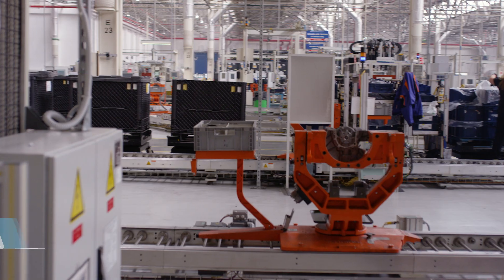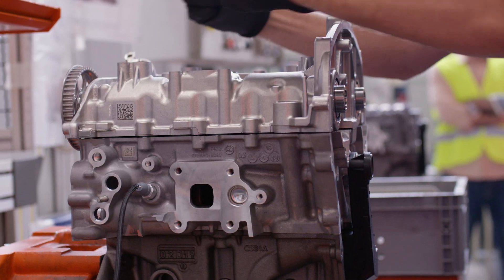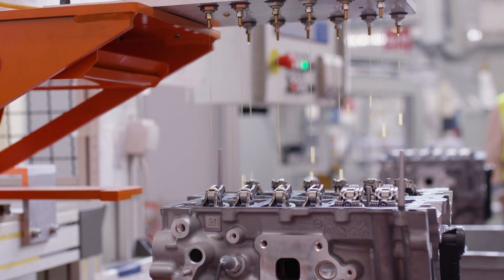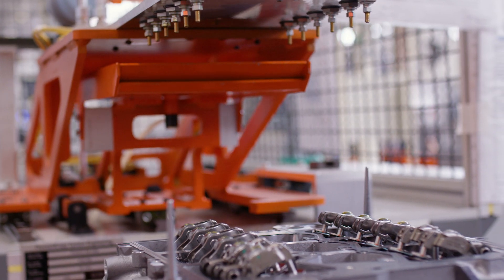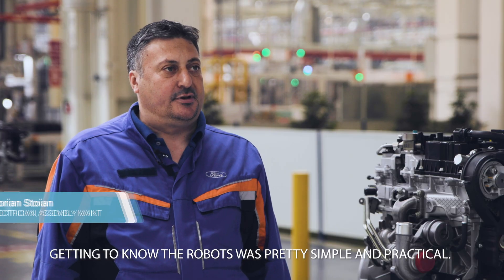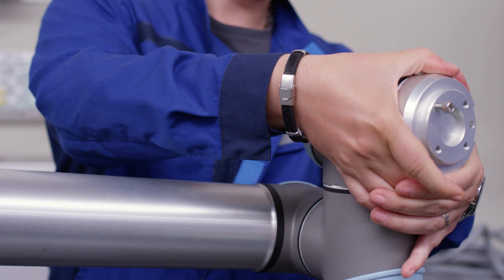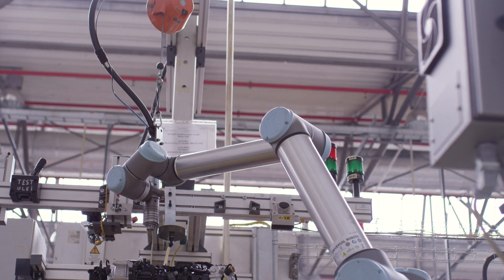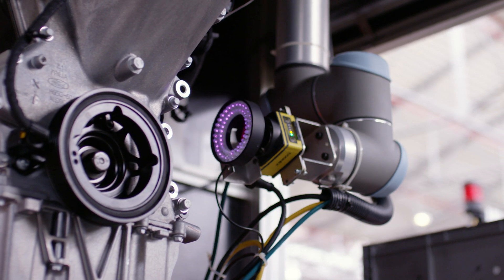UR10 Cobots Optimize the Assembly Line at Ford Romania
Ford Motor Company, one of the global automotive industry giants, has one of its major production sites in Europe located in Craiova, Romania. UR10 cobots are now deployed on the engine assembly line where they grease camshafts, fill engines with oil and perform quality inspections. The cobots help Ford deliver a faster production throughput while also relieving employees of repetitive tasks.